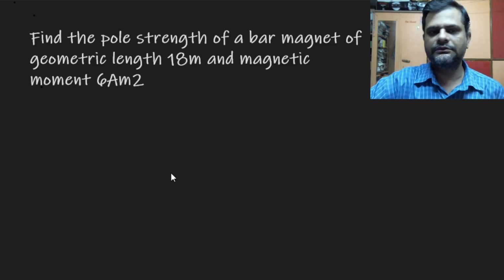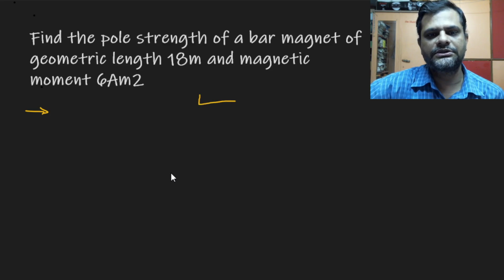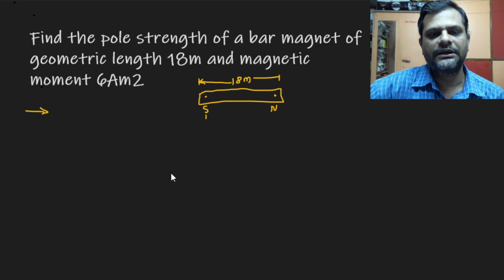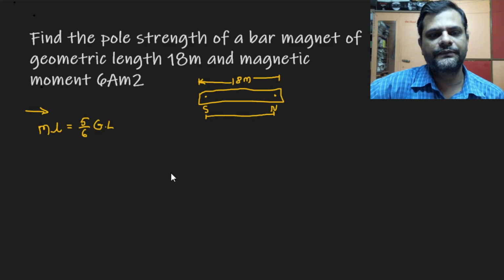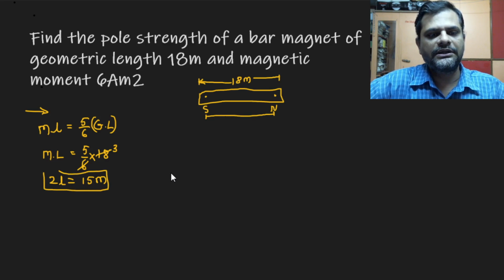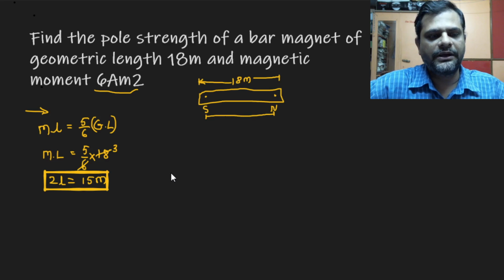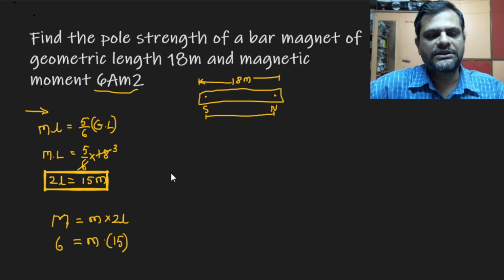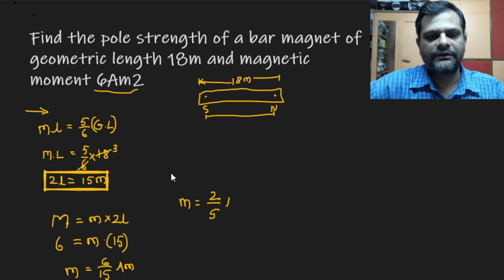Magnetic moment numerical 1